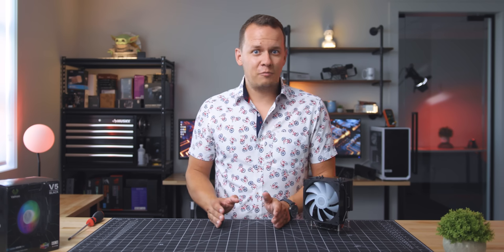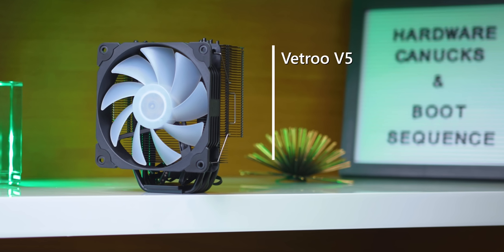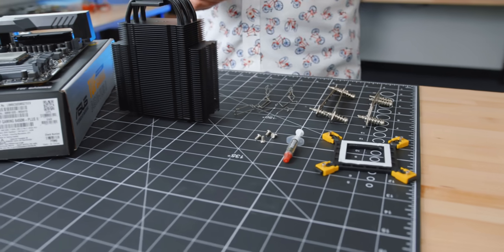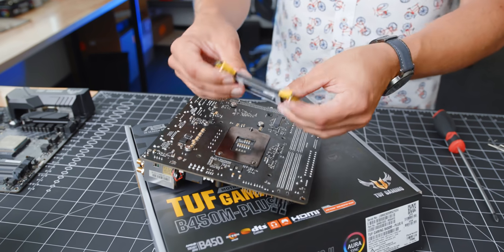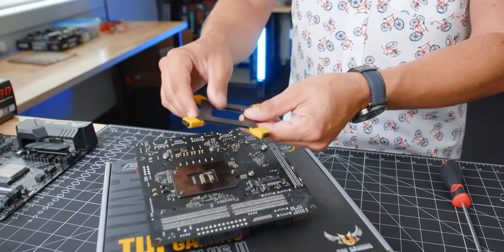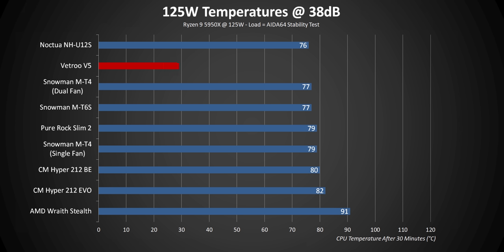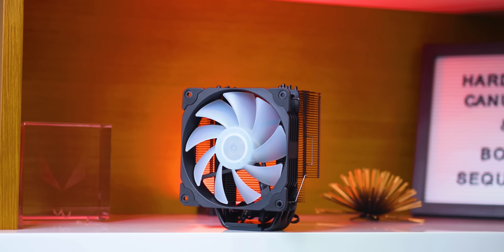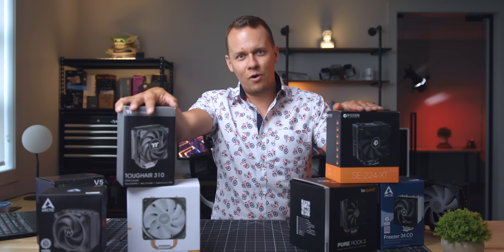Vetroo V5 CPU Cooler Review - Is the HYPE Real?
Everyone says the best budget air cooler for CPUs is the Vetroo V5 but now its time to test those claims out.  In this Vetroo V5 review we look at cooling performance on low, mid and high end processors to see if this can actually beat some of the best heatsinks around.

Vetroo V5 Black
Vetroo V5 White

Pure Rock Slim 2
Hyper 212 Evo Black
Noctua U12S Redux

Phanteks Glacier ONE

TIMESTAMPS:
0:00 - The Vetroo V5 Hype Train
1:39 - Vetroo V5 Design, Specs, Price
3:13 - Installation Hardware & Setup
4:14 - An Intel Installation NIGHTMARE
6:17 - Installation Workarounds
6:58 - Fan Speeds vs Decibels
7:27 - 95W Performance & Temperature Results
8:12 - 125W Performance & Temperature Results
9:08 - 150W Performance & Temperature Results
10:10 - The Best Budget CPU Cooler...Confimed?
11:06 - I DIDN'T DROP IT!!
12:20 - Outtakes!

Review unit purchased by Hardware Canucks. As per Hardware Canucks guidelines, no review direction was received from manufacturer.